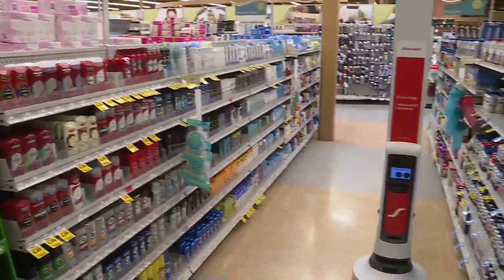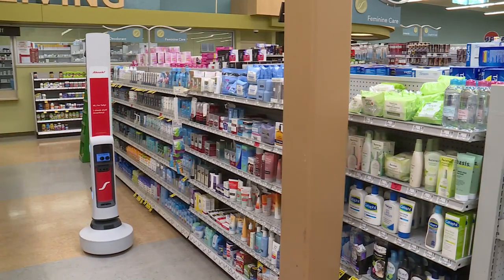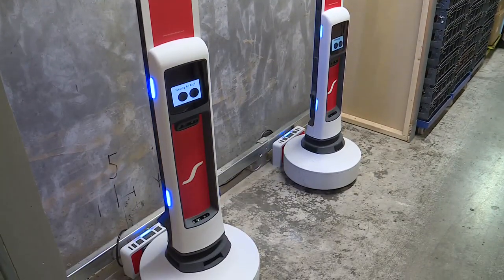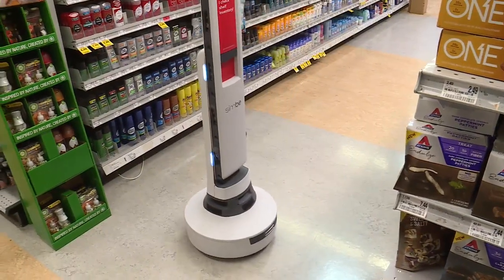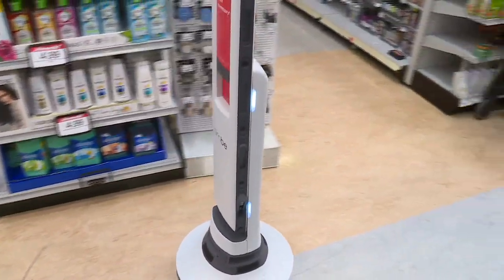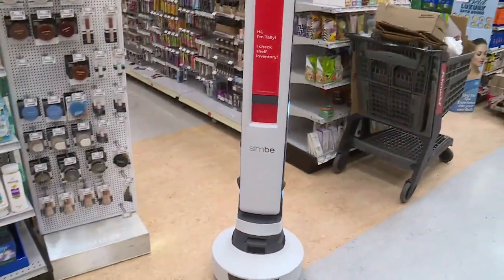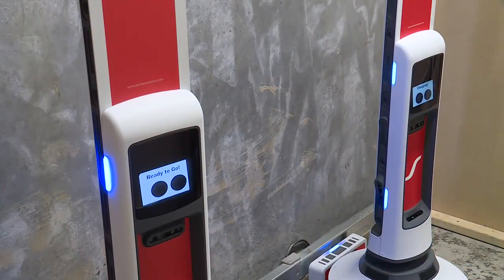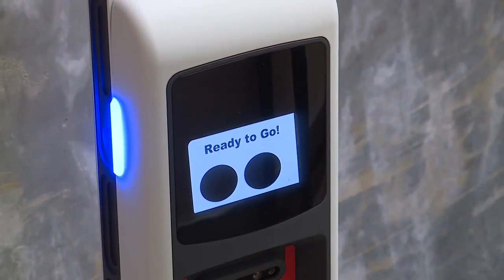Schnucks Markets using robots to improve customer experience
Next time you shop at Schnucks, don’t be surprised if you encounter something you haven’t seen before in the aisles: a shelf-scanning robot named Tally.